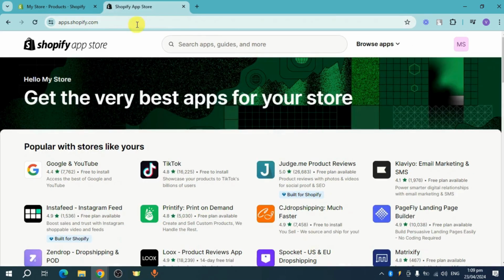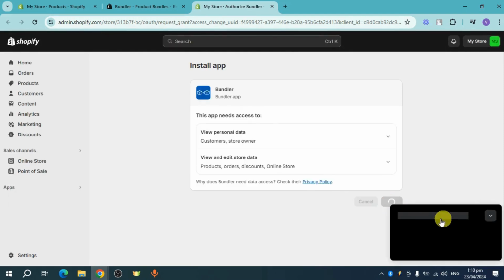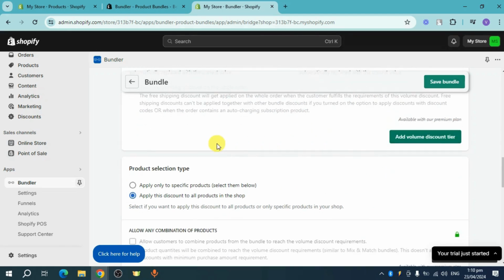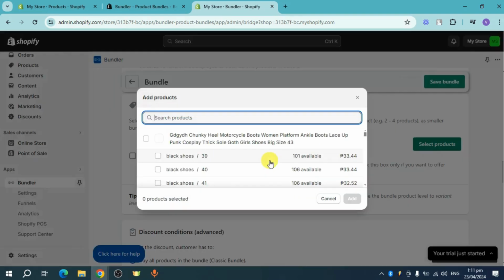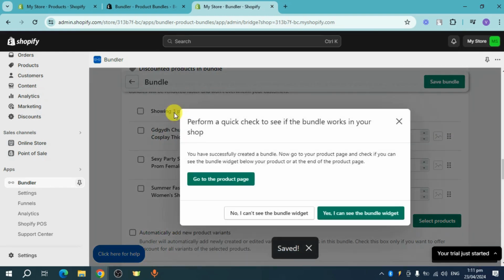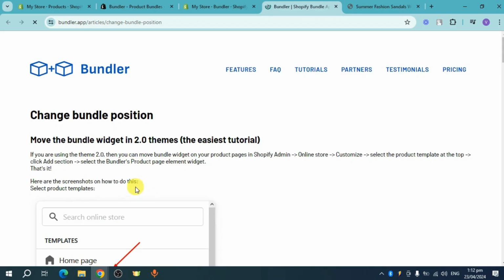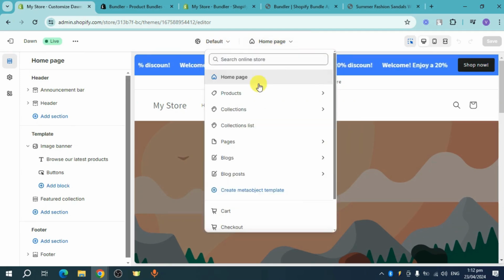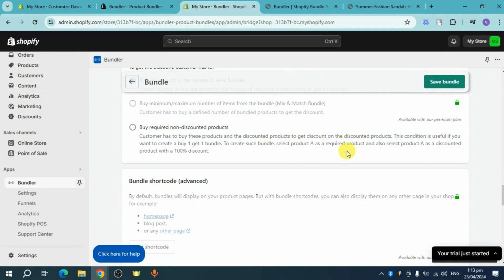How to Get Higher Order Value in Shopify | Shopify Tutorial (2025)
In this video I show you how to increase average order value in Shopify. I show you everything that you need to learn about this software.

Chapters: